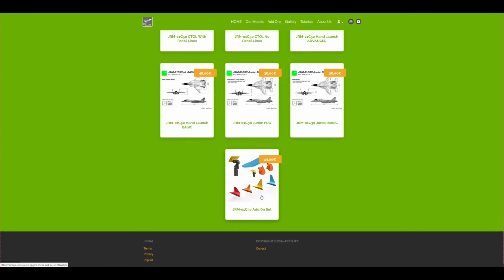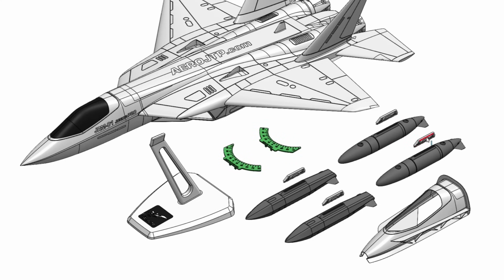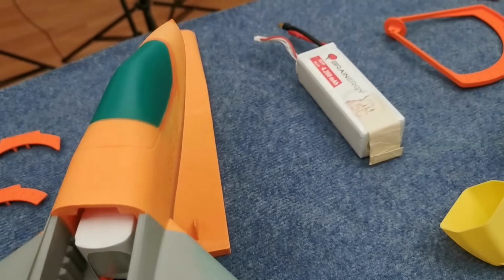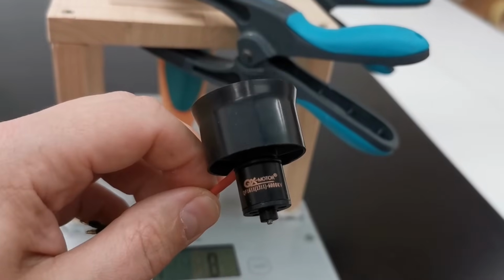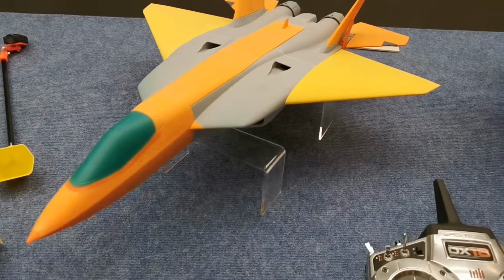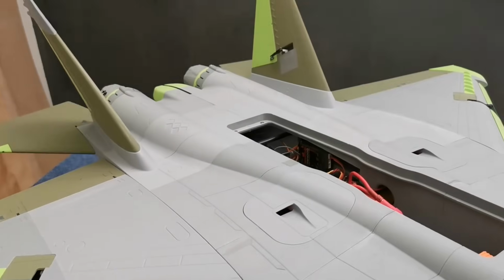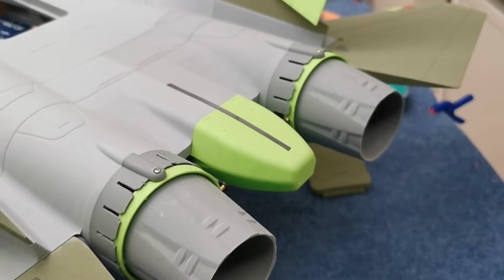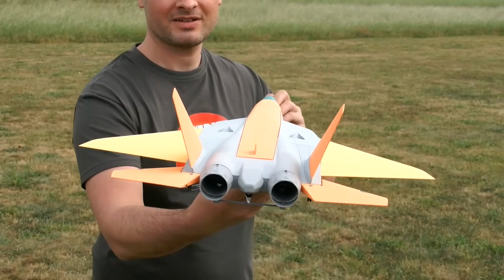JRM-01 3D-Print RC Jet-Series is Released Today!